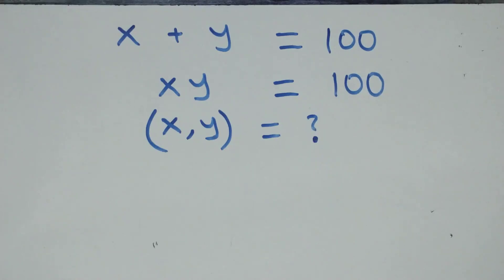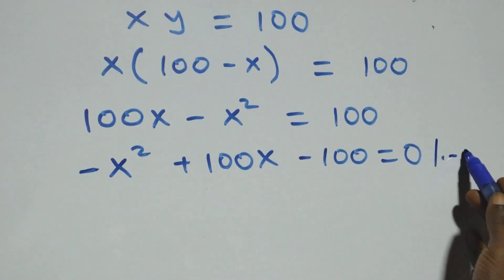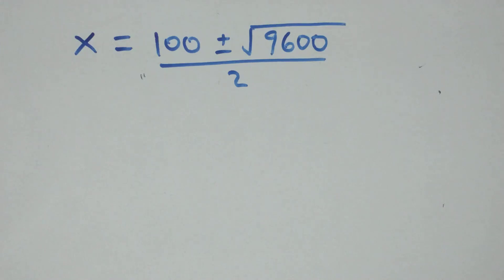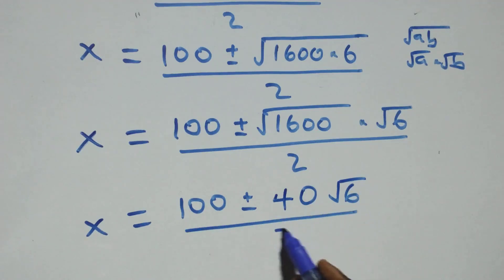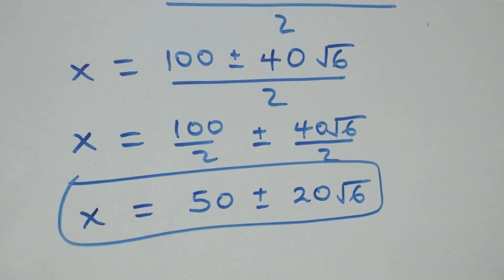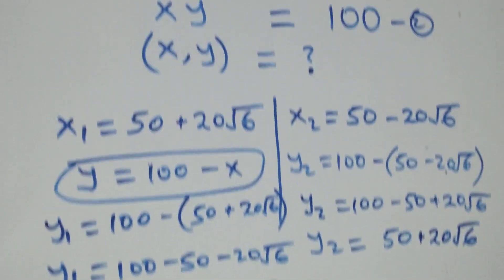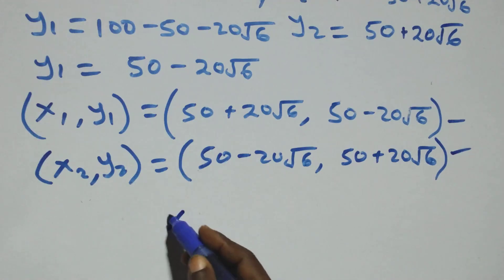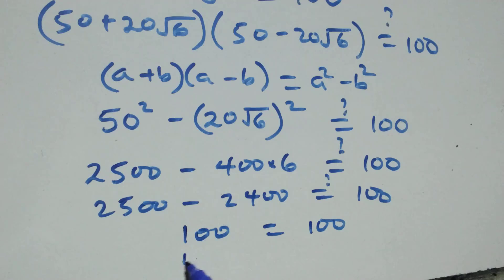Germany | Can you solve this? | Math Olympiad